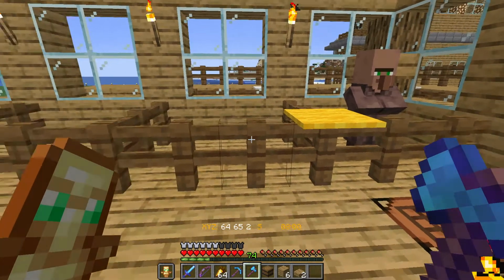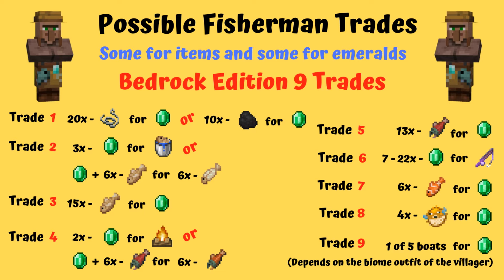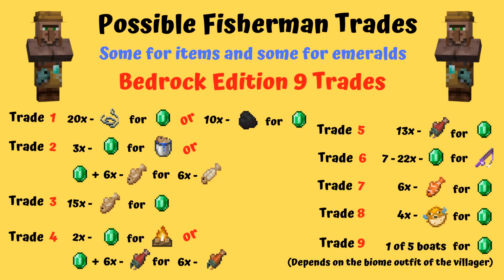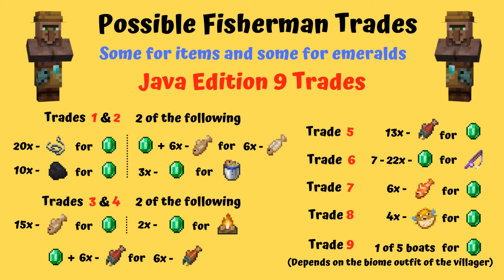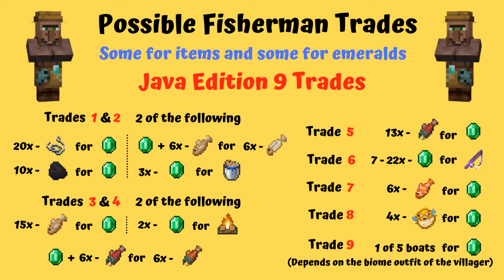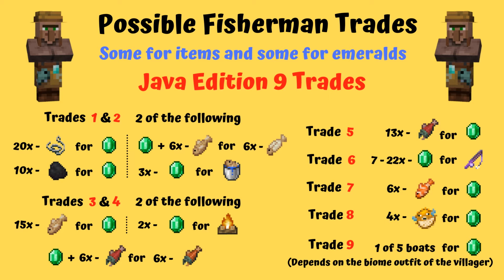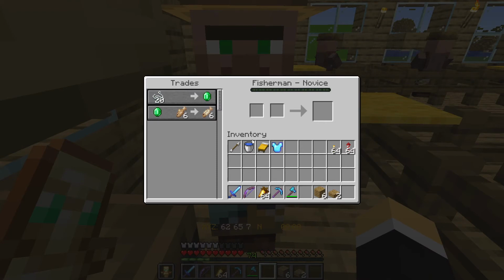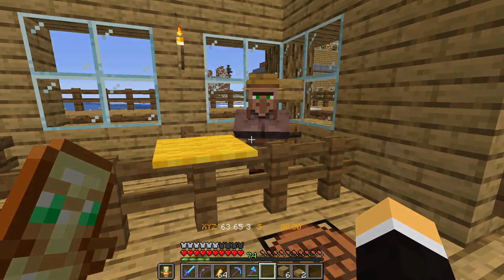Fisherman Minecraft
Fisherman Minecraft!  Everything you need to know about the fisherman for both the Bedrock edition and Java edition.  In this how to Minecraft tutorial I you show everything in simple to understand graphs with all their trades and some tips and tricks for both editions and it is for 1.17 & 1.18 including past versions all the way back to 1.14.3!  Subscribing costs nothing but makes it easier to find me again for any of my other tutorials and let's me know that I provide great quality content each and every week.  If you have any questions about villagers, please ask away in the comments below.  I always answer my comments and will do the best I can to help you in your Minecraft world.